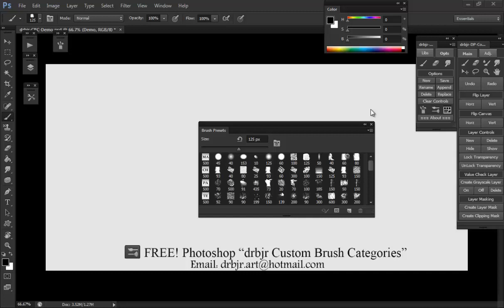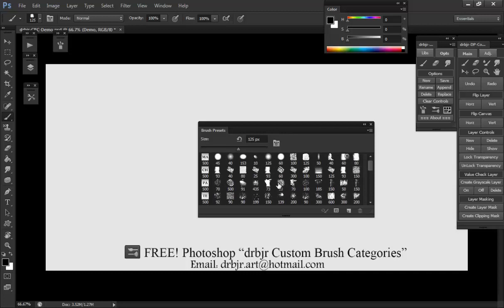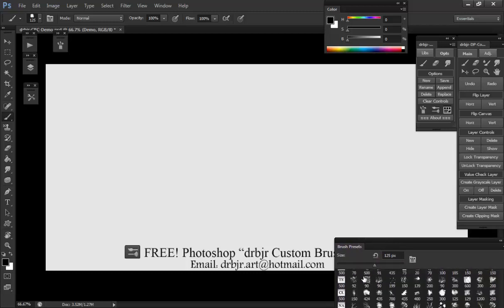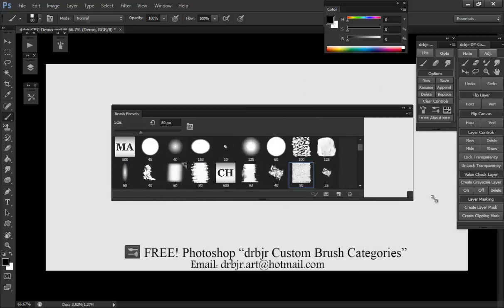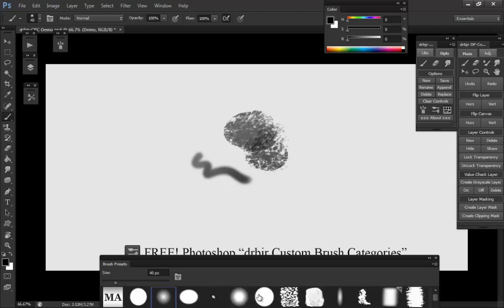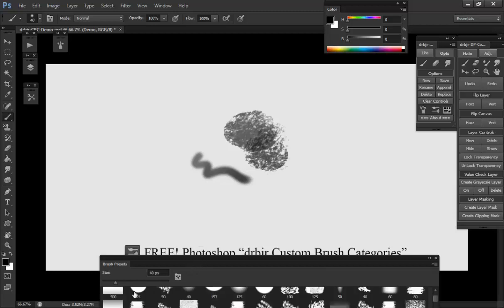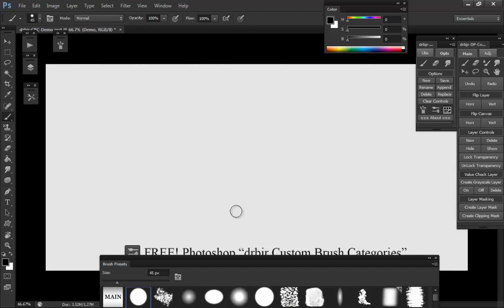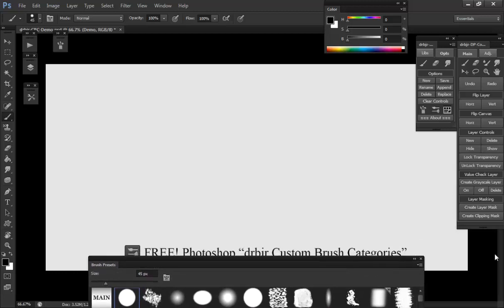FREE! drbjr Custom Brush Categories - Photoshop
! DOWNLOAD top right THAT page!
Simple and easy way to sort your Photoshop brushes
2 .abr brush files you can choose between a small thumbnail or large thumbnail set up - See demo or deviantart link for a visual
Comes with 12 different categories Main,Chalk,Paint,Texture,Clouds,Nature,Rocks,Effects,Favorites,Custom 1/2/3
12 Brushes to each category based on the use.
You can Add/Remove/Swap/Rearrange brushes and categories. There is a full video tutorial Included: I walk you through customizing your brushes and categories.
There are also some backup files just in case.
FOR FREE: But you can donate a little something if you want. Thanks
COMPATIBILITY Please READ:
Photoshop Only - No I will not convert or make them for any other software
They are just .ABR files should work just fine on windows/mac:)
As far as versions of Photoshop, I use CS6/CC but it should work on earlier/later versions
!Always save your documents at regular Intervals - I am not liable for anything lost/broken/corrupt Or anything else.!
Installation Instructions:
Super easy
1. Extract "drbjr-CBC" to where you can find it - Open Photoshop
2. With Photoshop Open - Open your BRUSH PRESETS panel - Menu Bar - Window - Scroll down and you will find it.
3. Once that panel Is open - Click TOP RIGHT corner - Scroll down to REPLACE BRUSHES - Search for "drbjr-CBC" folder you extracted.
4. Open "drbjr-CBC" folder - Choose from the 2 .abr brush files there - Large for full name Identifiers - Small for Abbreviated Identifiers - Click LOAD.
5. Once the brushes load - Change brush presets panel to small or large thumbnail view - Click top right corner and scroll down - choose "Small Thumbnail" or "Large Thumbnail" -Resize the brush presets panel until the category Identifiers line up on the left had side.
6. You are done - There is also a full video tutorial Included were I walk you through customizing/Editing the categories/Adding/Removing brushes and categories.